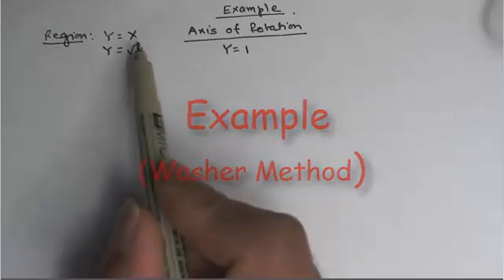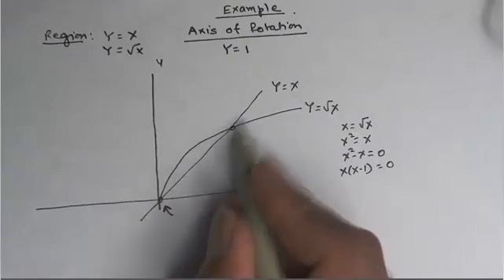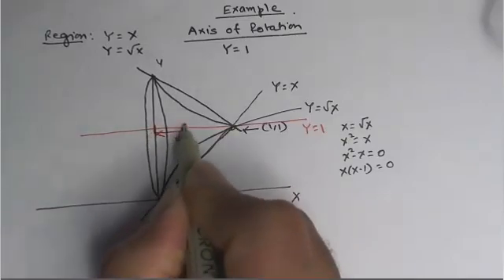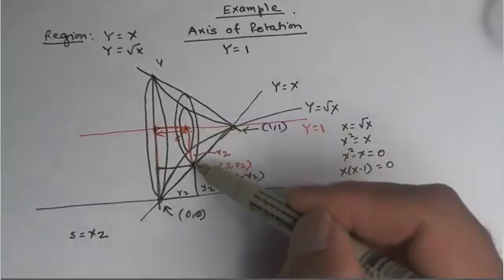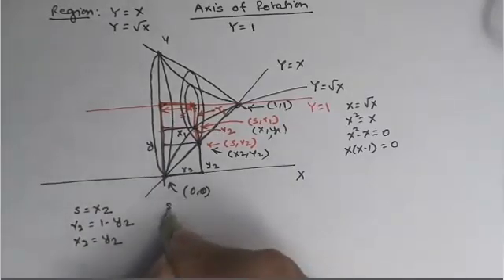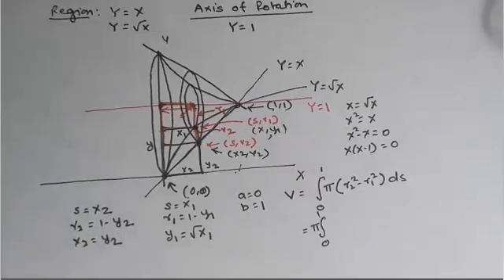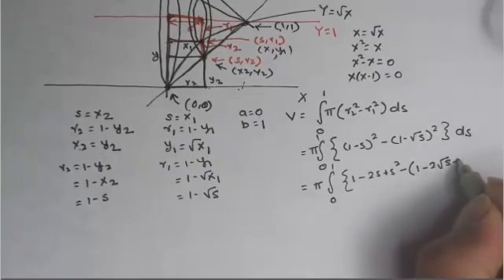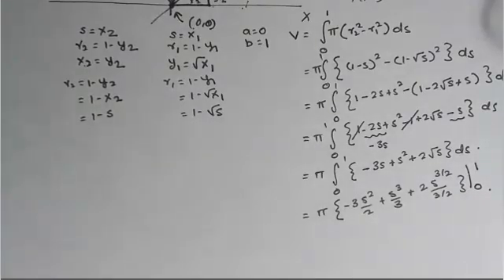Volume of rotation by the washer method - Example 2